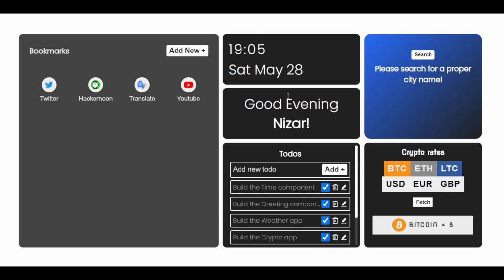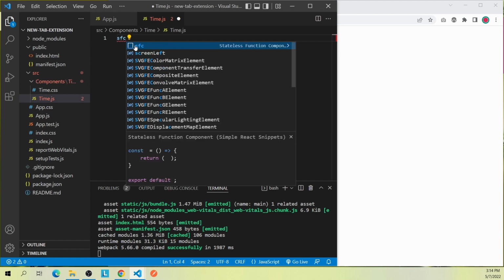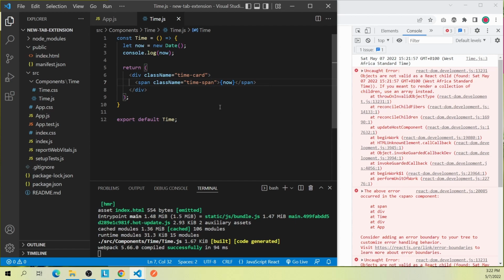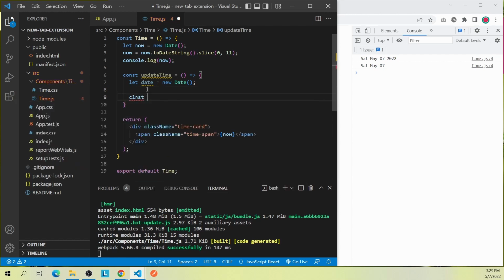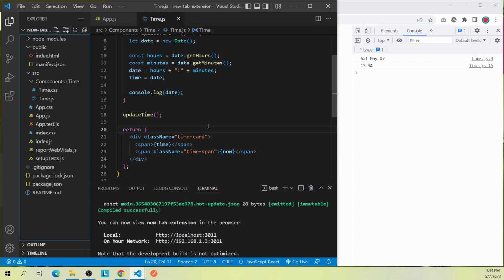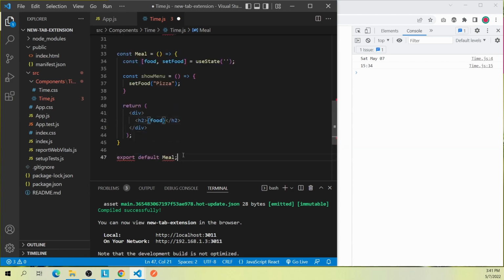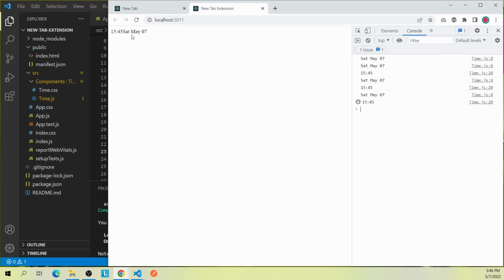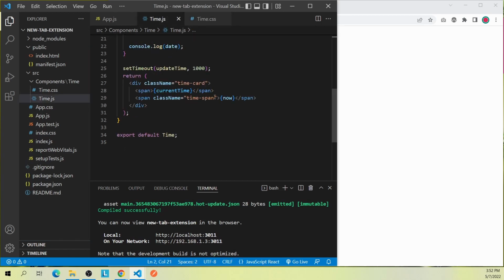Build a Chrome extension with React | part 1/6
In this series we're going to see how to create a Chrome extension with React.
We're going to build 6 React apps and combine them into one single interface to form a Chrome extension that gets opened on every new tab.

This project features 6 widgets (Time and date component, Greeting component, Weather app, Crypto rates app, Todos app and a Bookmarker app).

We'll cover a bunch of modern JavaScript concepts by consuming 3 free external APIs and saving data to the browser's localStorage.

Timestamps:
00:00 - Intro
01:15 - App Folder Walkthrough
03:07 - Initial Markup
04:37 - Working with the Date Object
10:16 - Render Time
12:22 - Why useState and How?
15:18 - Using useState
18:05 - Fix Time Format
19:20 - Adding CSS